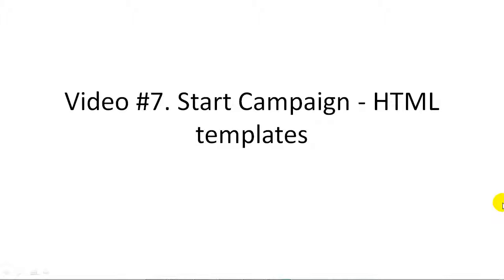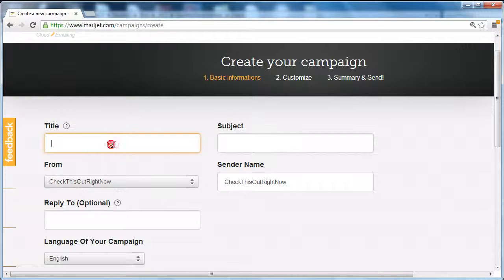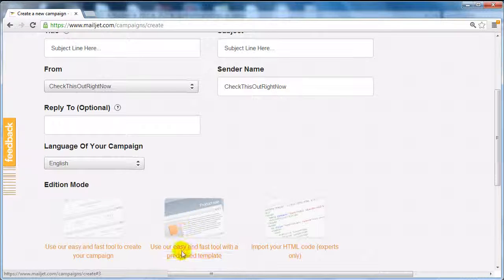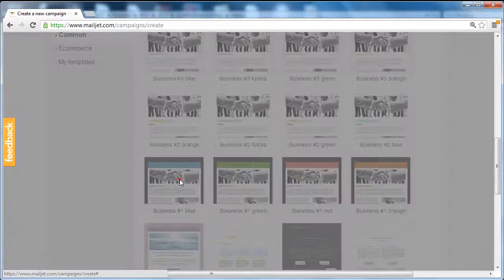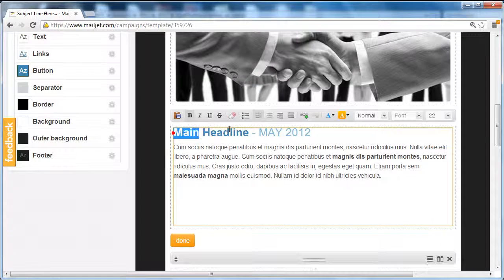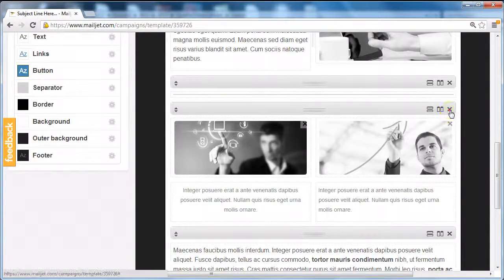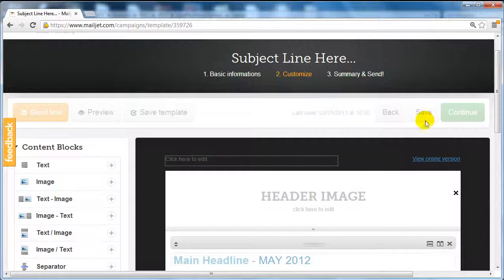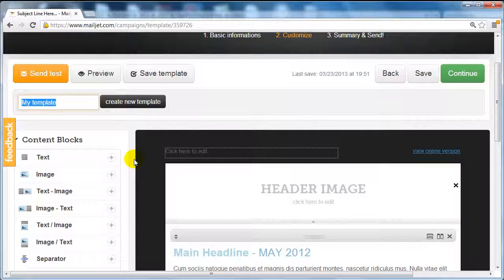Surefire Email Delivery 7/10